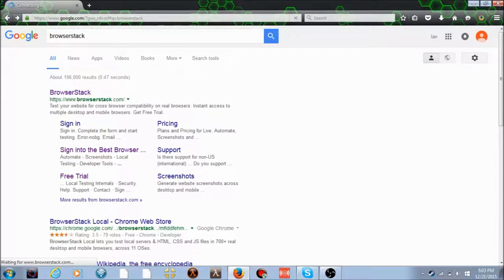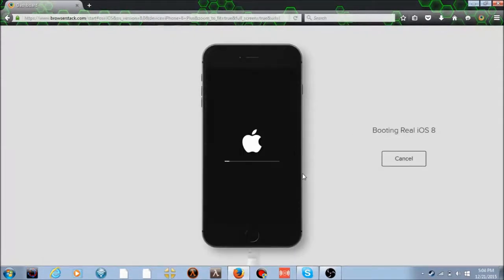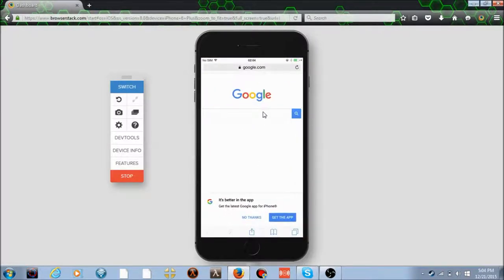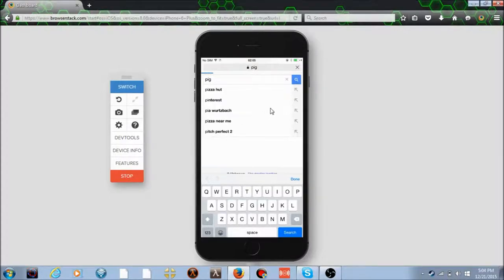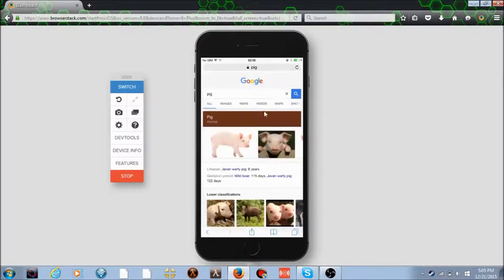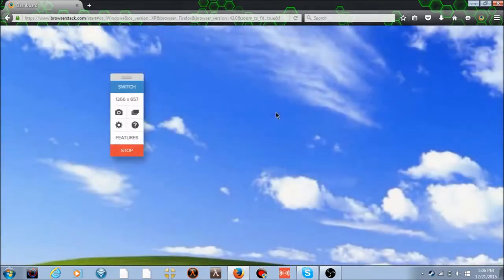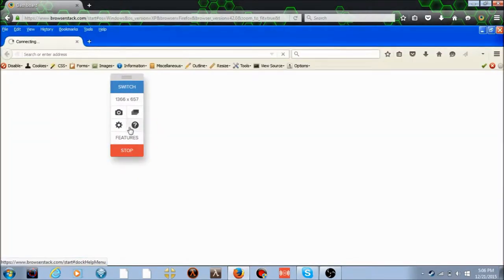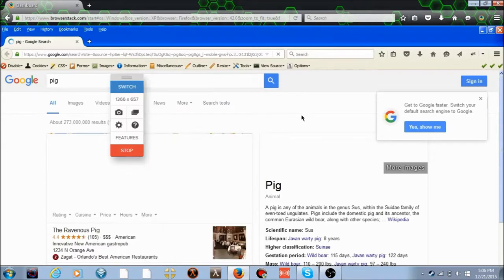HOW TO GET LINUX, IOS, OS AND MORE! ~ Browserstacks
Hey Guys I Hope You Enjoyed This Awesome Tutorial!